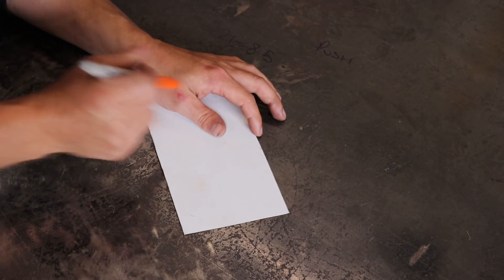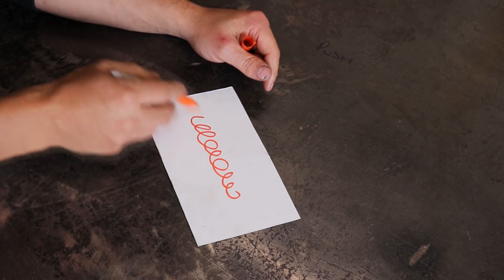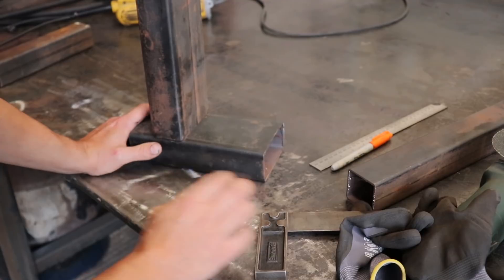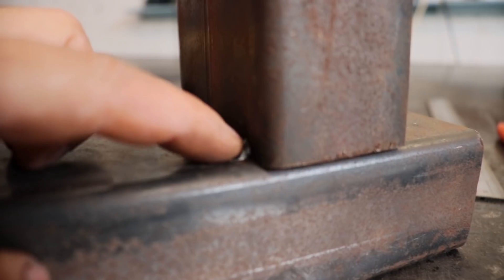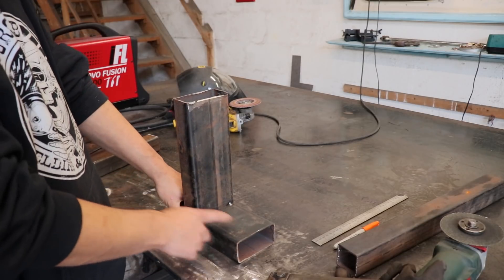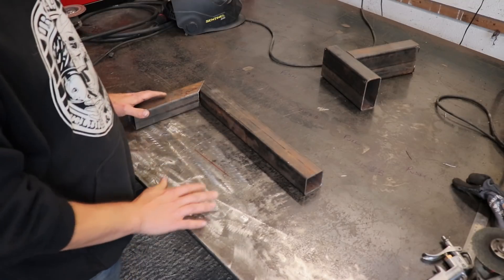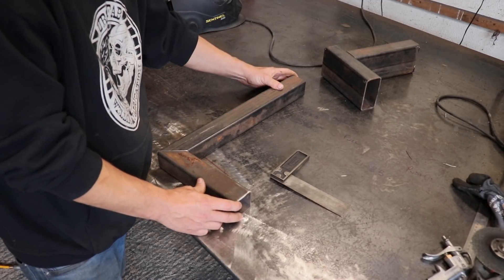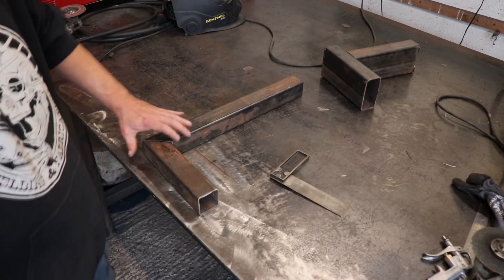WHY METAL MOVES AND BENDS WHEN YOU WELD IT.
Here's a few tricks to help you understand and get around weld distortion.